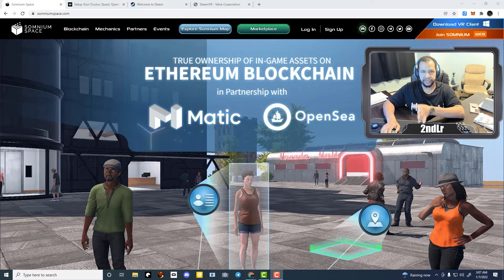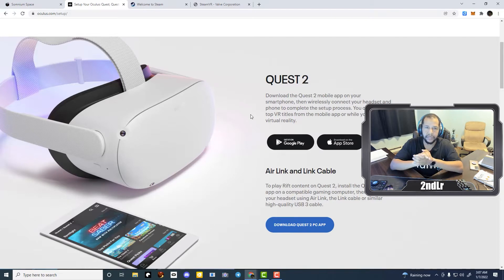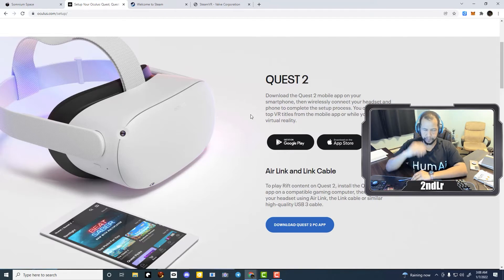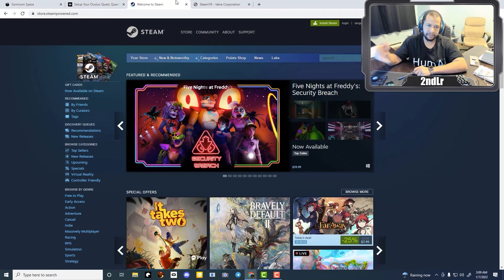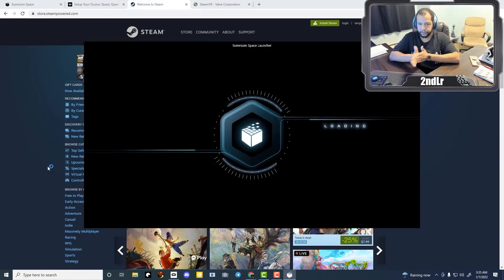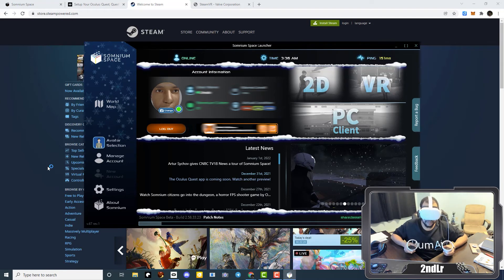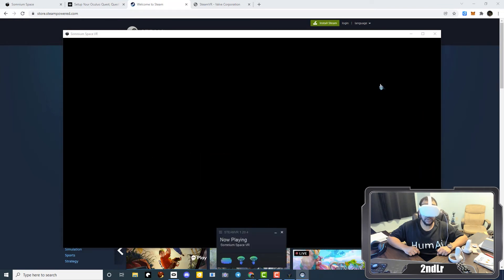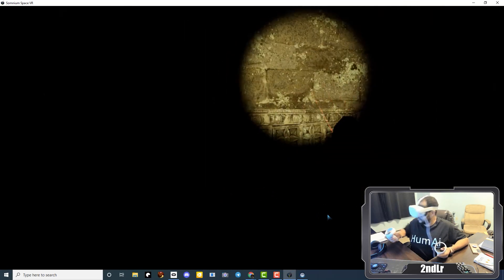How to run Somnium Space on Oculus Quest 2